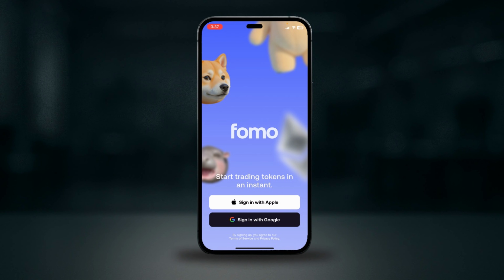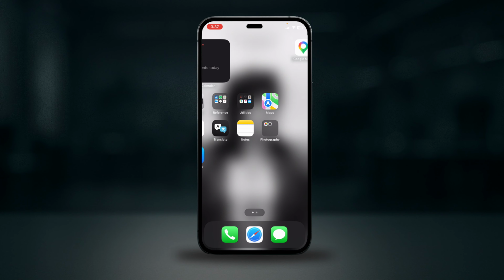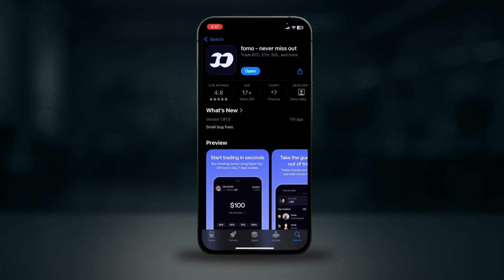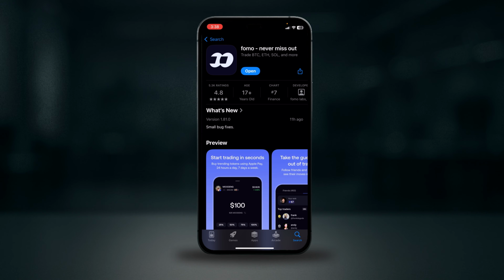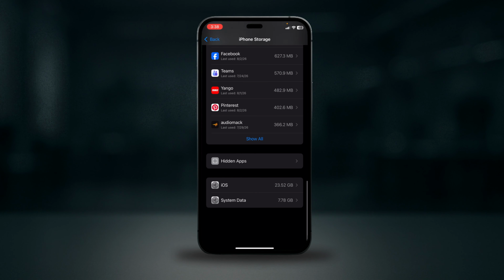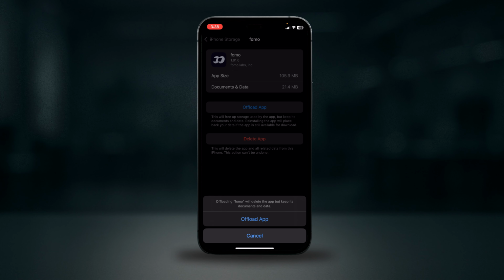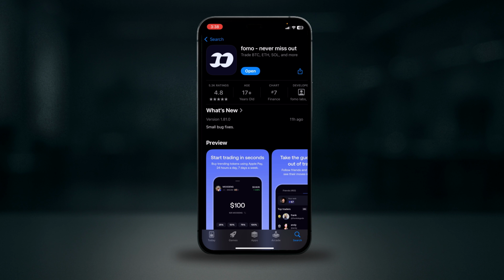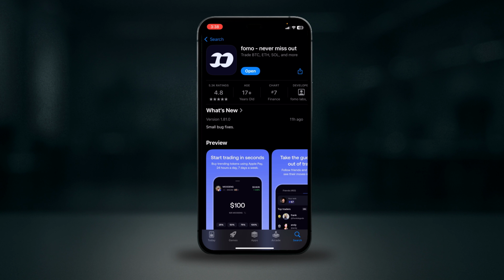How to Fix FOMO App Not Working After iPhone Update (2026)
Did the FOMO app break right after updating your iPhone? This quick video shows you how to fix it from App Store and iPhone Settings — no login needed.

⏱️ Timestamps 0:00 - FOMO app broke after iPhone update? 0:10 - Restart your iPhone completely 0:35 - Check App Store for FOMO update 1:00 - Offload and reinstall from iPhone Storage 1:10 - FOMO working on new iOS!

✅ Shown from App Store and iPhone Settings only — no login needed. 📌 Watch this if the FOMO app stopped working after an iPhone update, crashes after iOS upgrade, or shows errors on the new iOS.